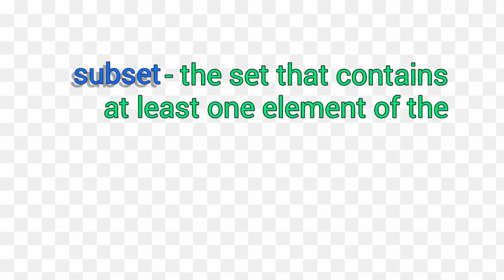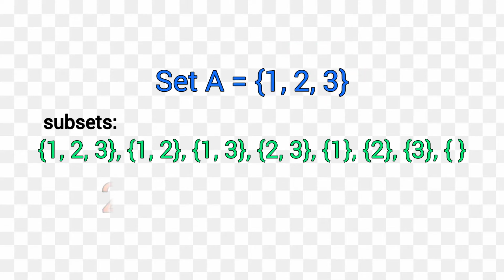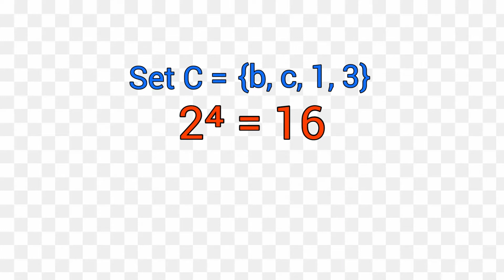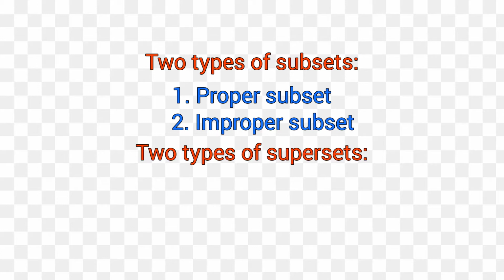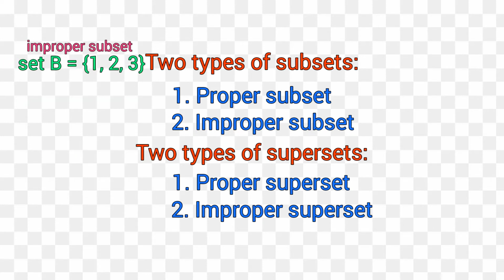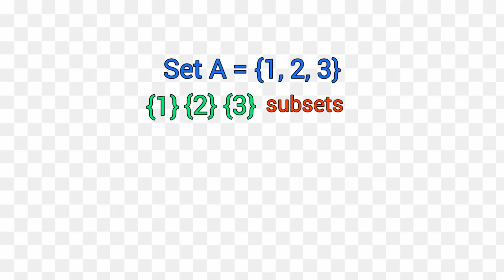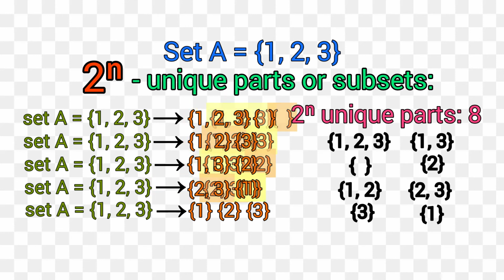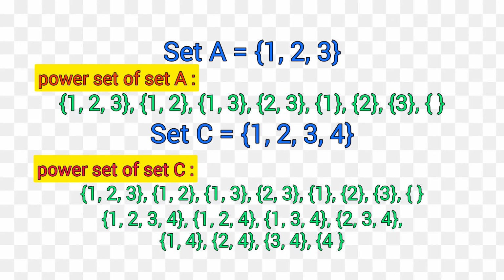Set Theory - the relationship of subsets, supersets, and power set to a set.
This is another episode of this channel, Orlando Redhound, that deals with the definition of a subset, superset, and power set.
The video tries to define subsets from a new perspective by "taking a set apart" and then reversing the process to show the relationship of subsets to the whole set.
Since subsets of a specific set are also a "collection" they also belong to a set, which is called a power set.